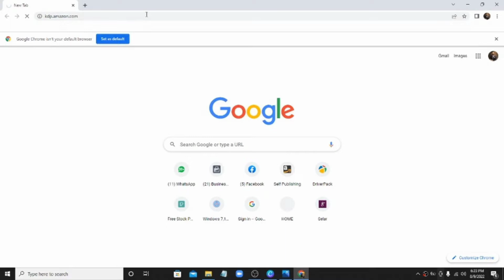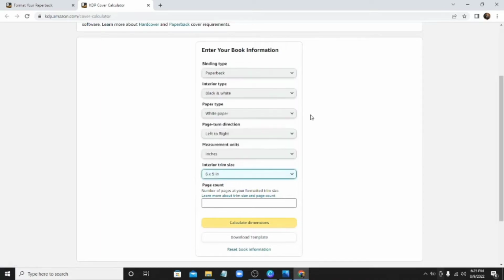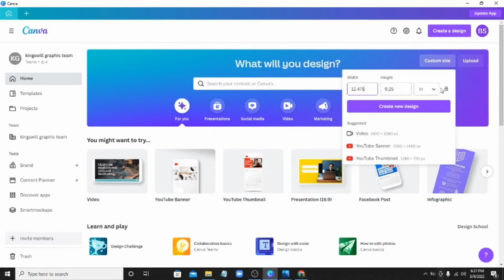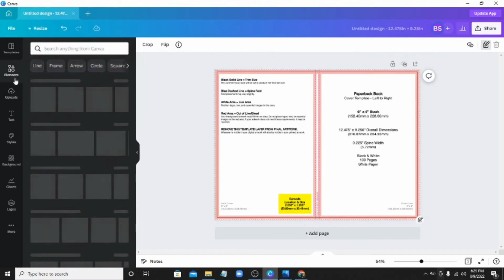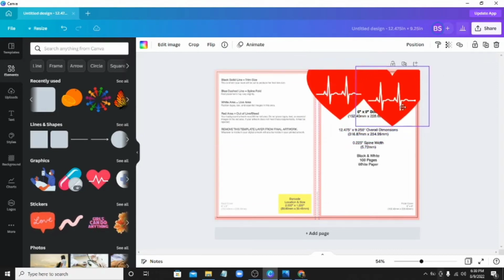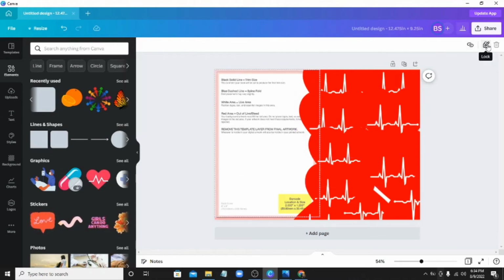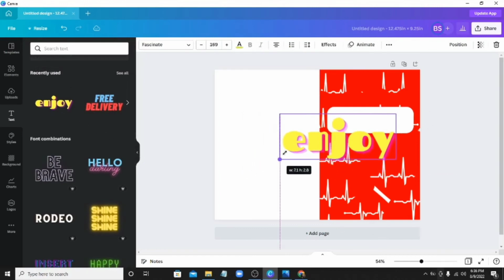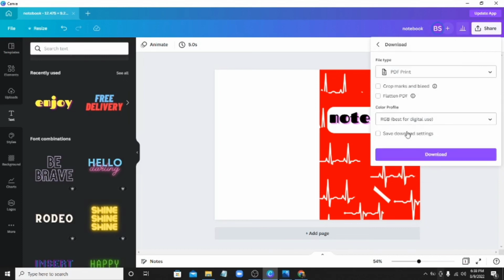BOOK COVER DESIGN IN 10MINS [AMAZON KDP]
IN THIS VIDEO, I WILL BE WALKING YOU THROUGH HOW TO CREATEA PERFECT BOOK COVER WITH THE RIGHT DIMENSION FOR OUR KDP PROJECTS.